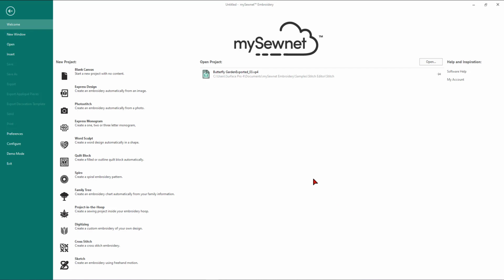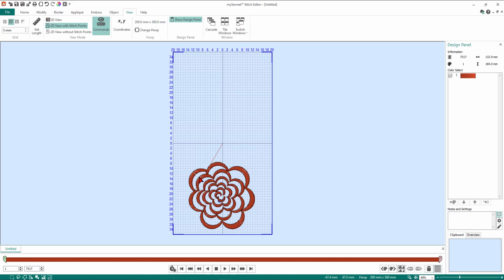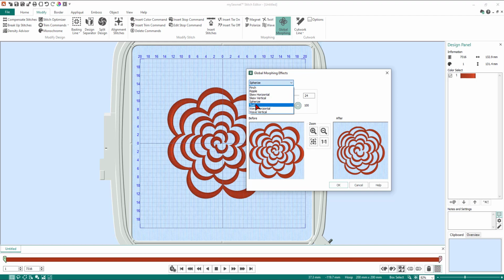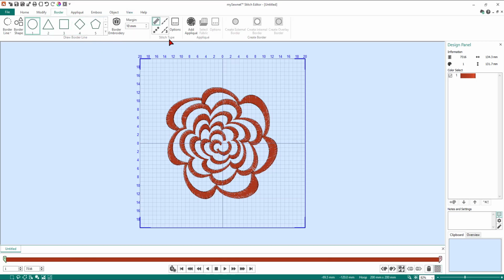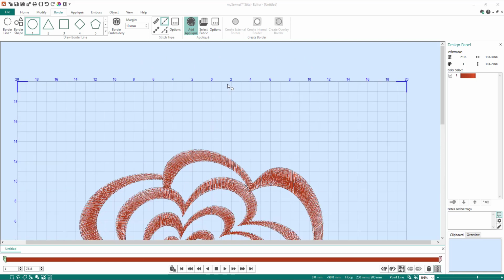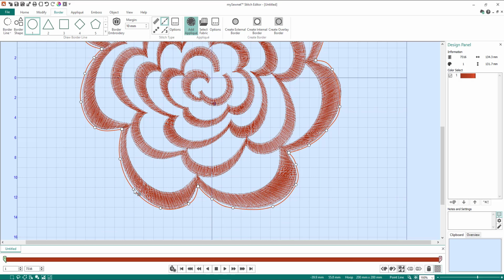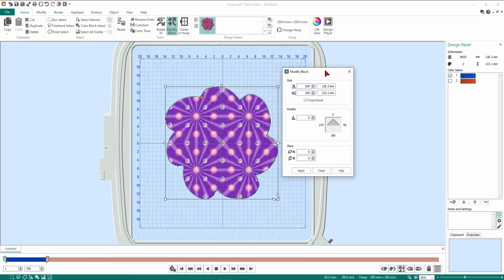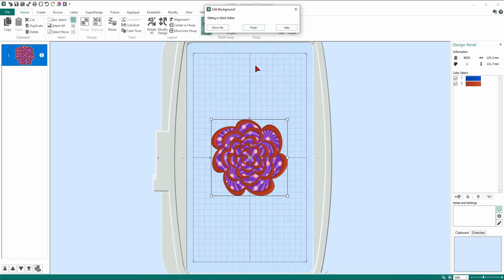Stitch Editor - Cropping Morphing and Applique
Learn to use some of the wonderful features in the Stitch Editor module of the mySewnet Embroidery Platinum version.